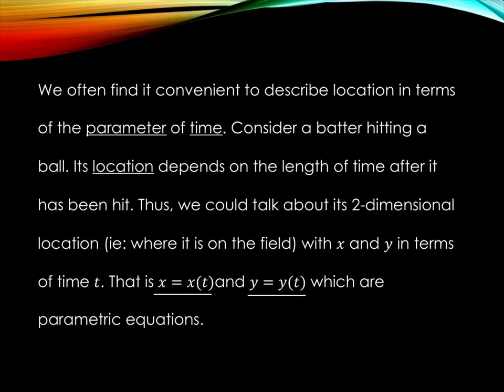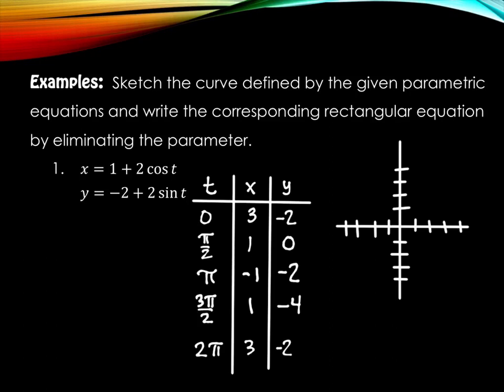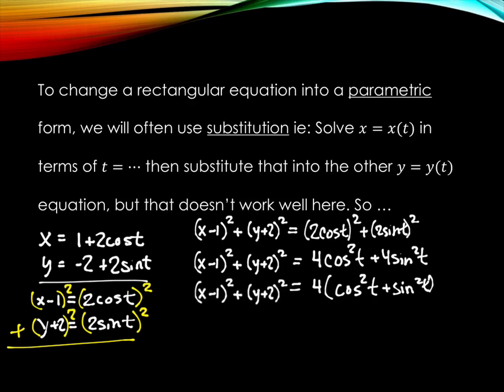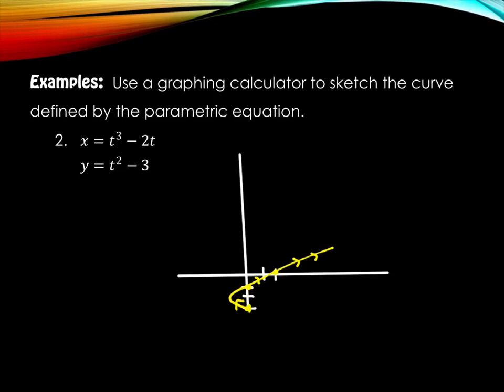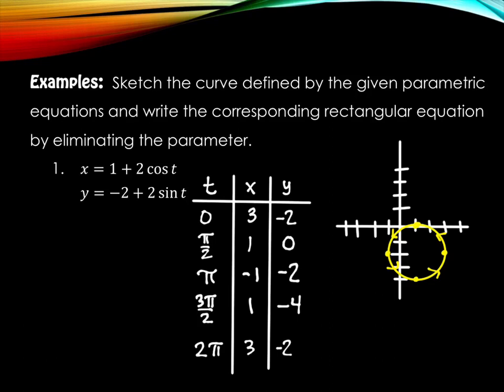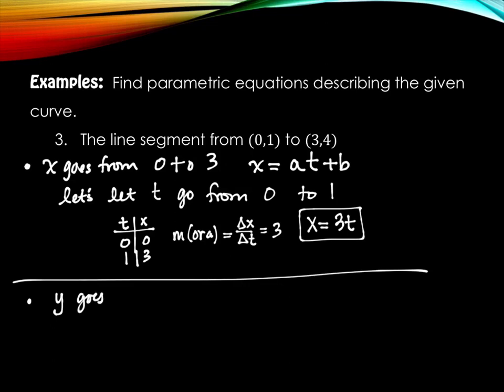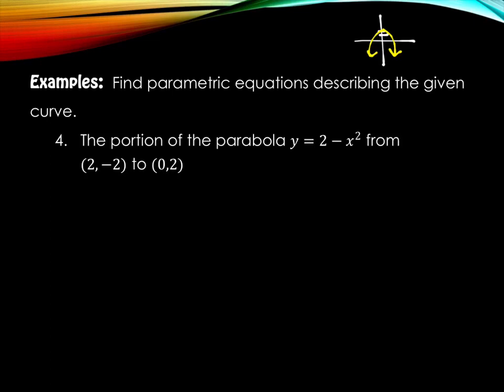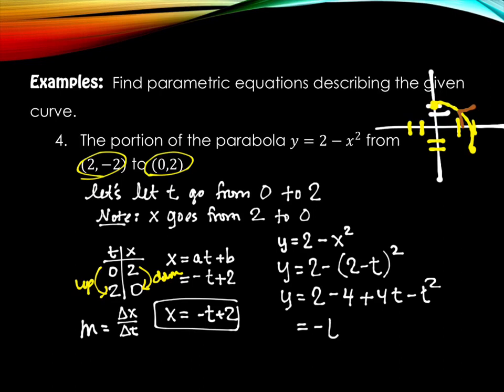10.2 Plane Curves and Parametric Equations